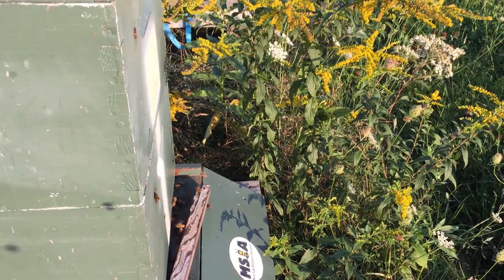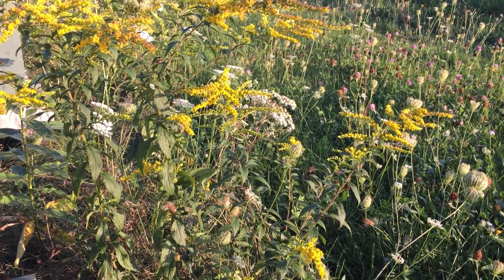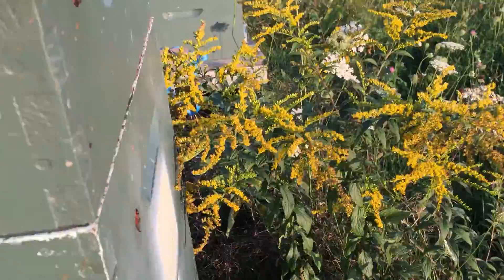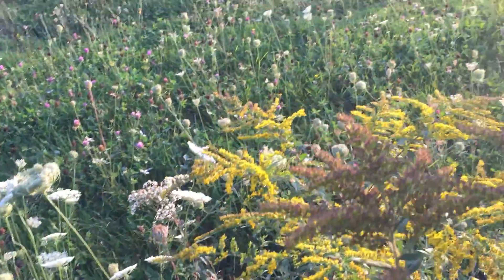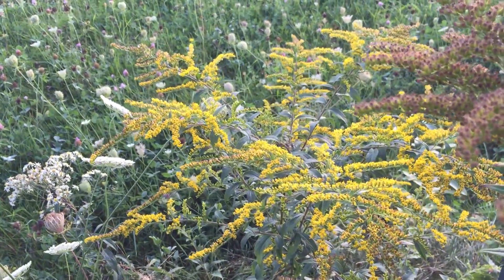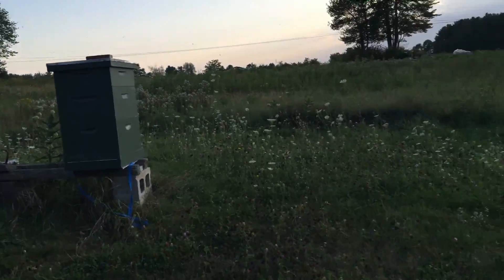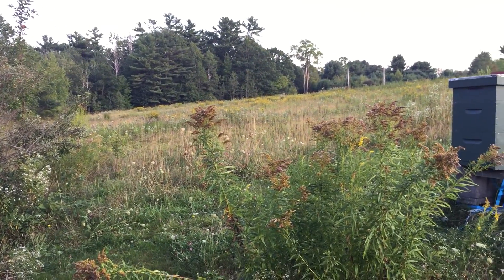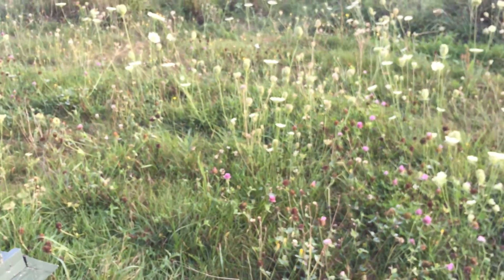Late Summer Honey Bee Forage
A peek at a few colonies in late summer with a description of the forage they have available in goldenrod, japanese knotweed,  and several types of aster